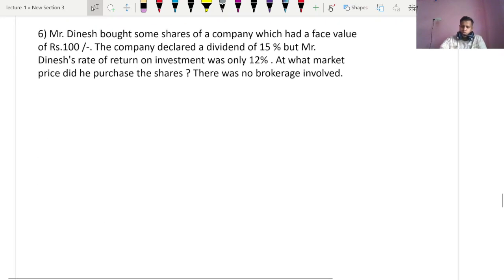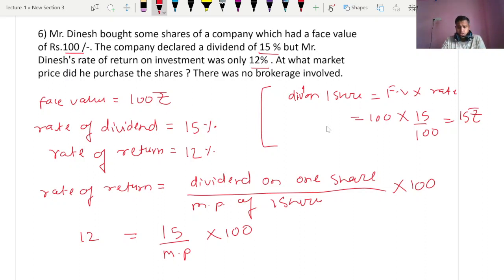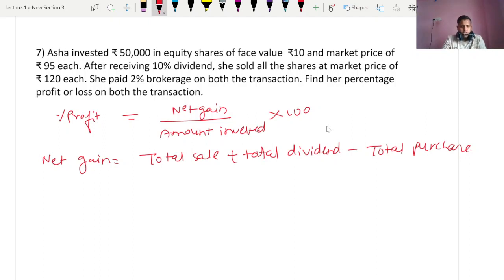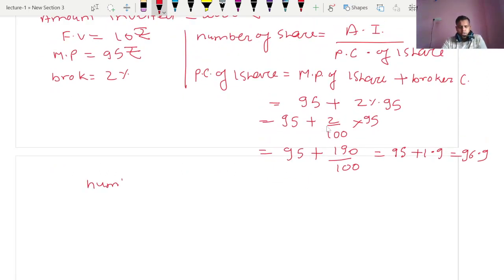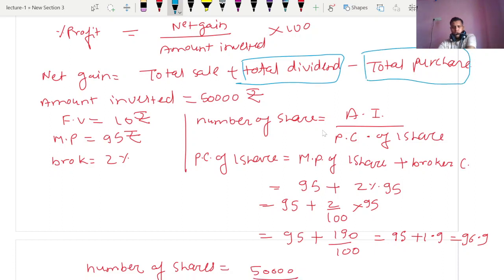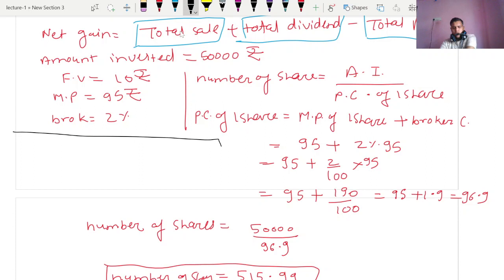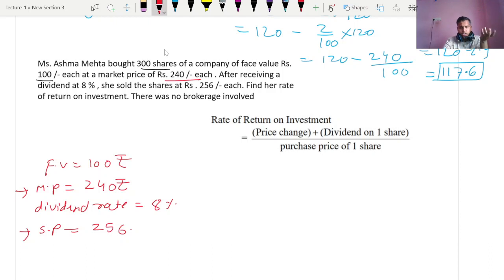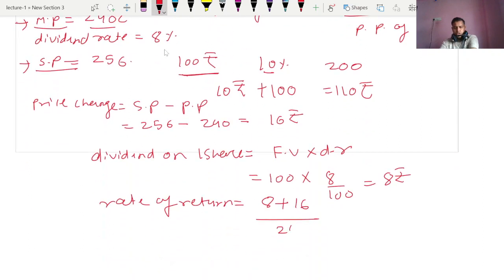FYBCOM-MATHS LEC-03 SHARES| MUMBAI UNIVERSITY| SHARES AND MUTUAL FUNDS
This is the 3RD lecture of chapter shares and mutual funds. i will explain concepts along with the problem as per the Mumbai university syllabus.